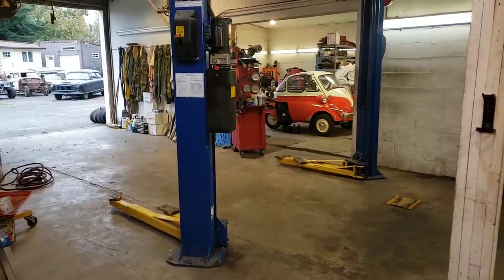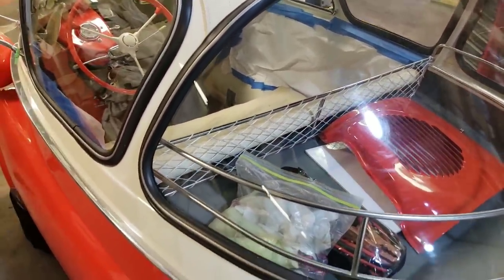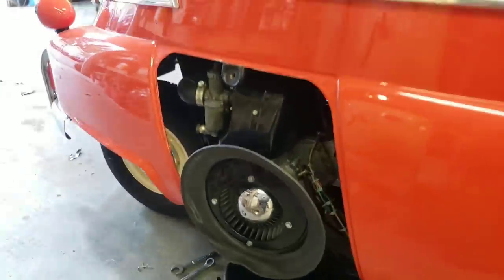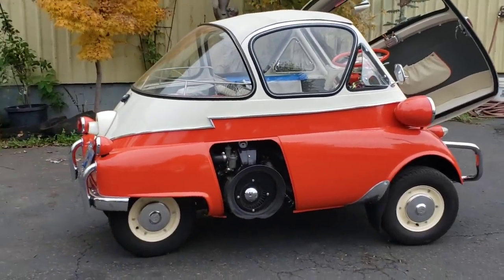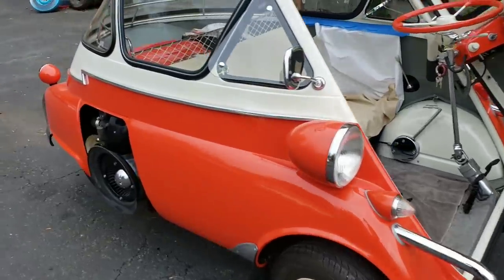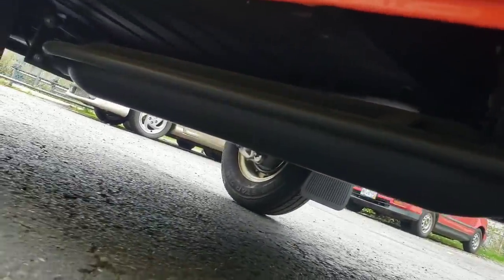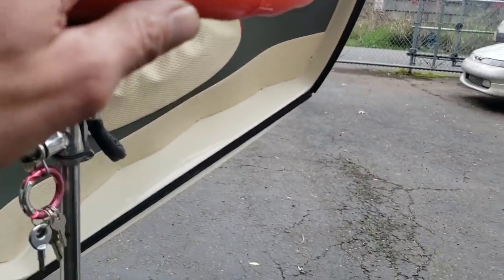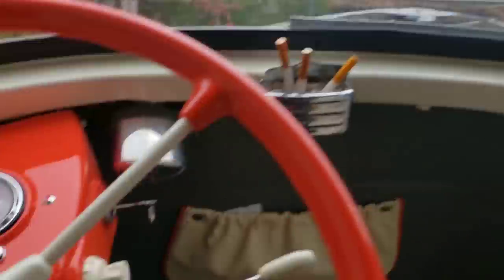BMW Isetta Z Bubble Drive